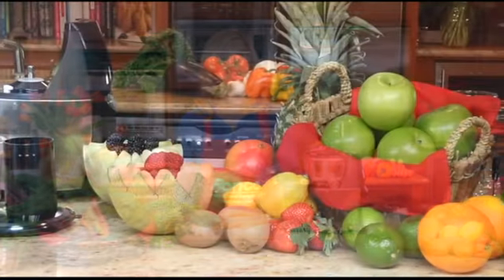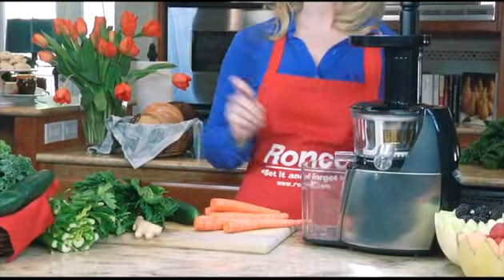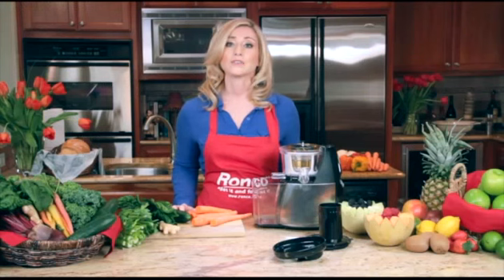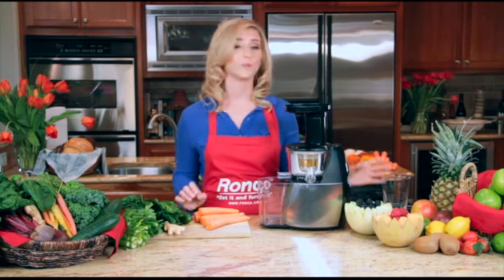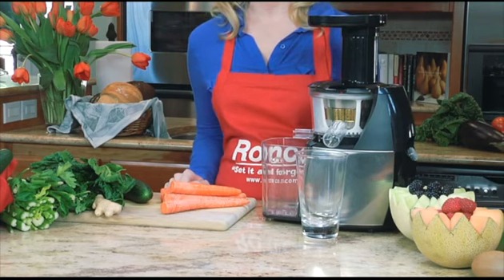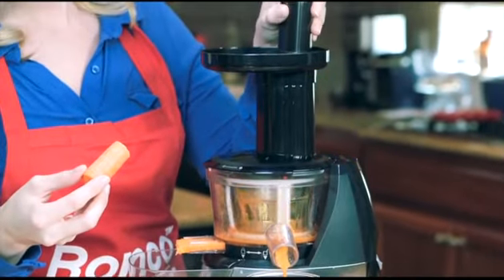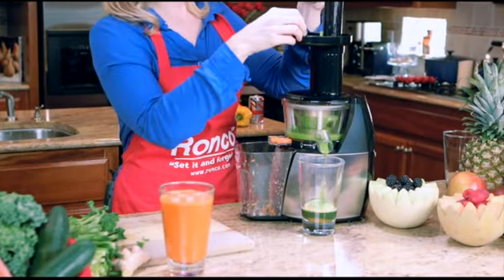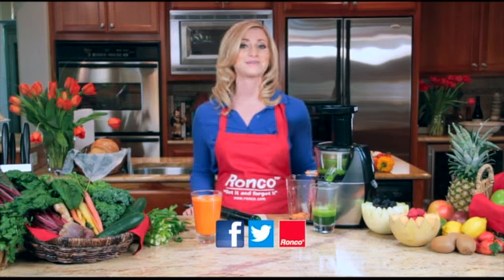Ronco Smart Juicer Demo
Start your day off Smart!
The Smart Juicer allows you to make the healthiest, most nutrient rich
juices possible. Using a special patented system, you can get more juice
than other juicers AND get more vitamins and enzymes as well. Now
that's worth waking up early!